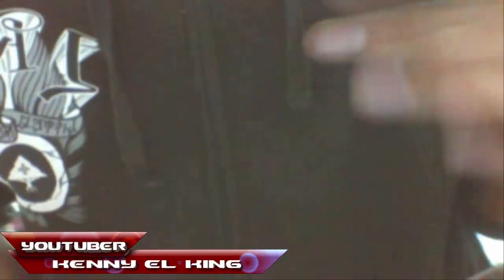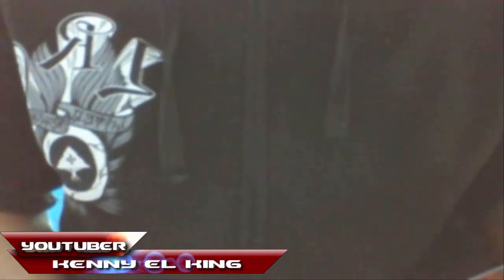Juguetes De Five Nights at Freddy's #03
Juguetes De Five Nights at Freddy's/Juguetes De Fnaf/Muñecos De Fnaf/Juguetes De Five Nights at Freddy's/Review/Springtrap/Figuras/Originales/Oficiales/Hechos En México/En Español/Unboxing/No Funko/México

►Unete A TGN y Gana Un Dinero Extra◄

Muchas Grasias Por Ver El Video Si Fue De Tu Agrado
En El Boto Rojo.

[VIDEOS]

HeyHey: kennyelking

[THE KINGSCREW]

[IMFORMACION]

|Contacto|Prensa|Negocios|Conferencias y eventos|Firma de autógrafos|